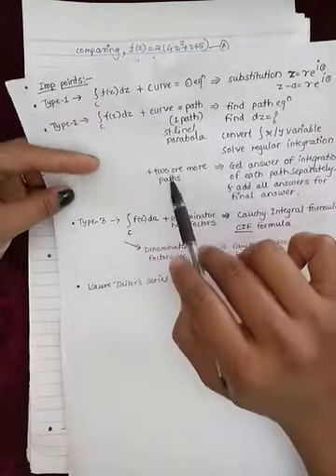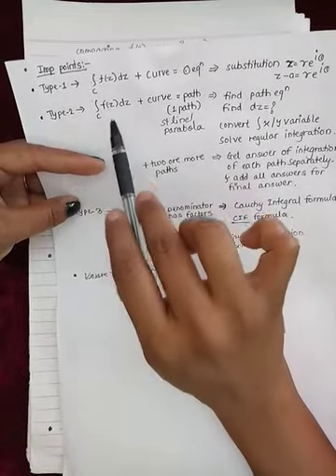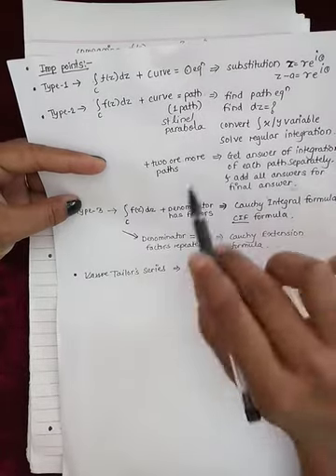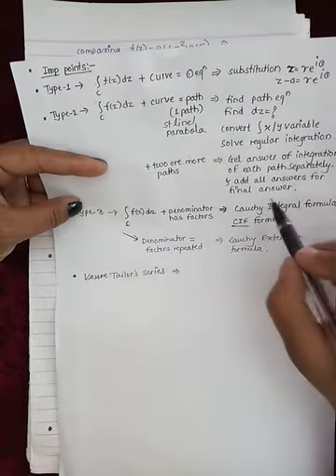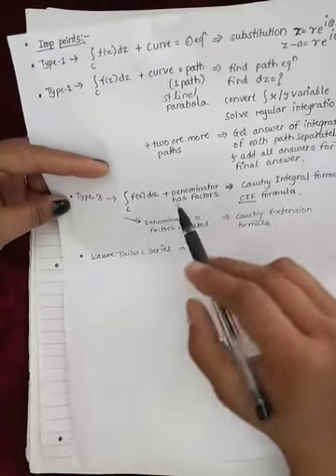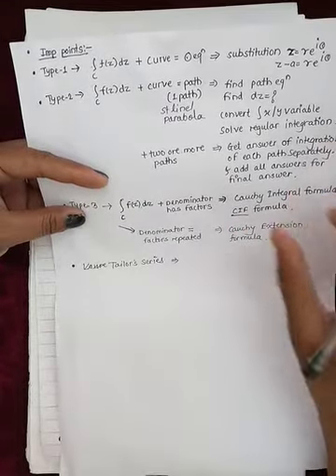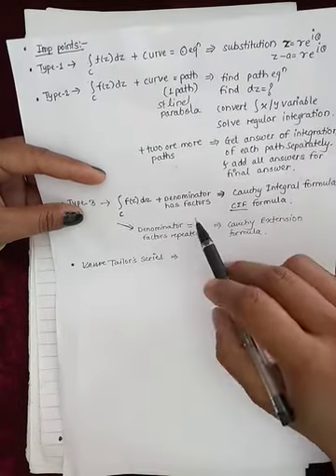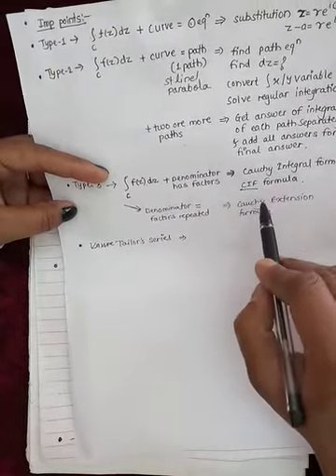SY Engineering Complex Integration L 8(1)